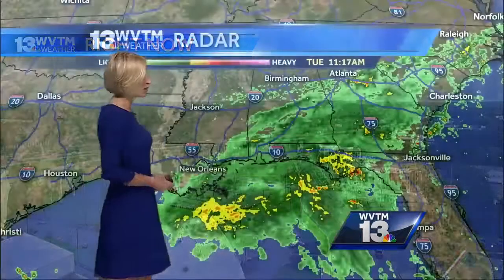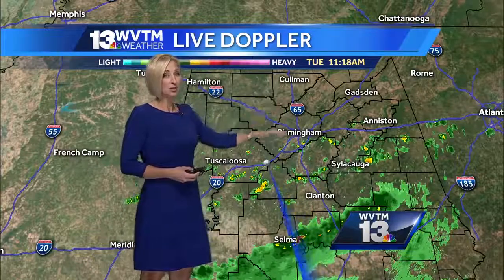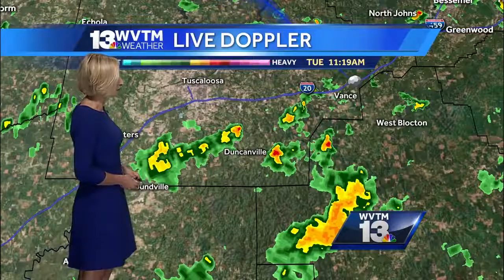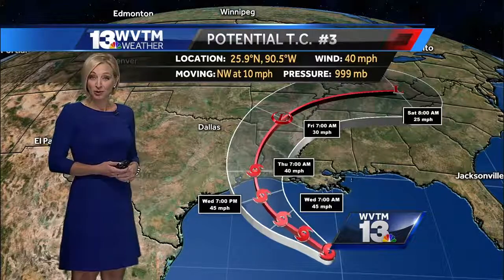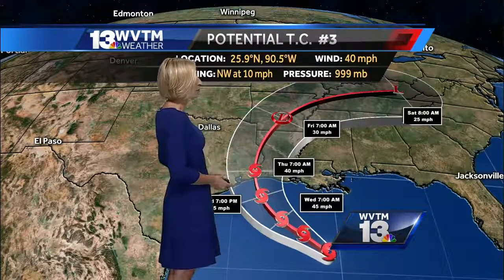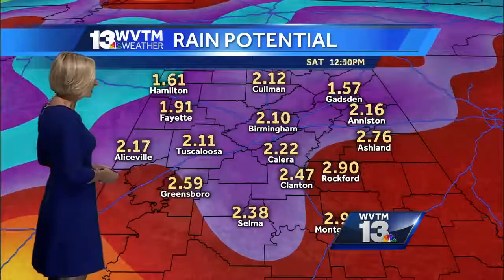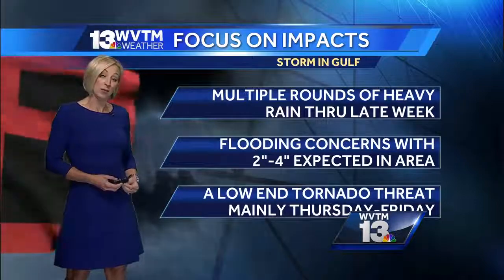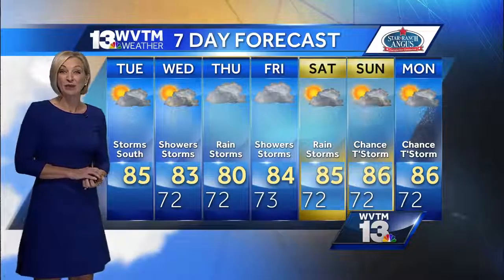Stephanie Walker's latest look at the tropics